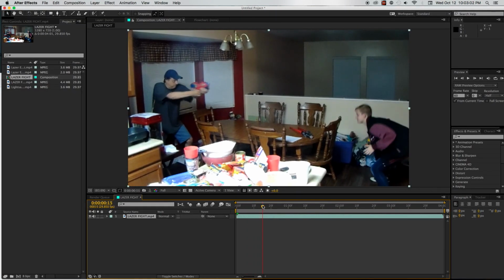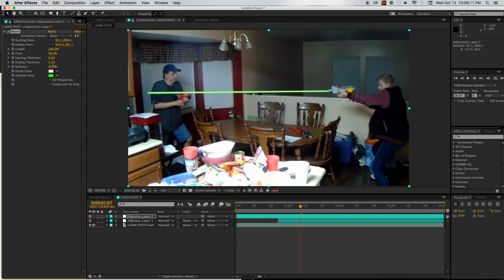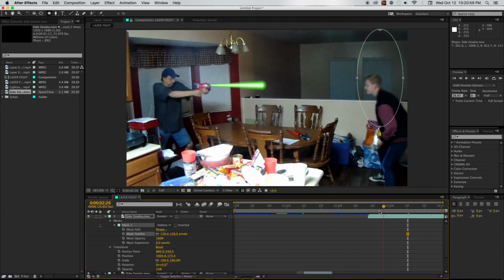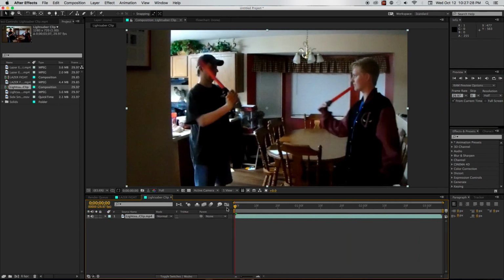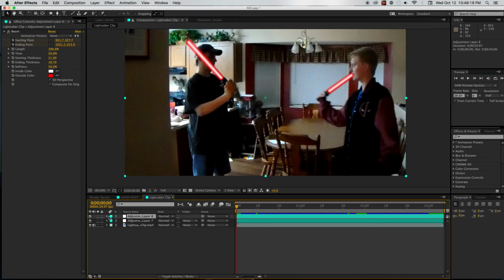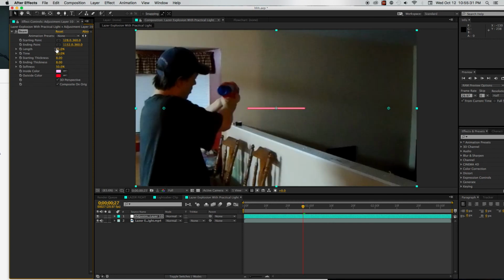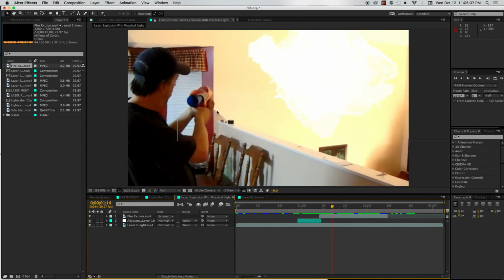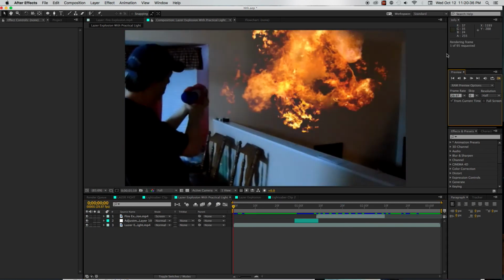Lazer, lightsaber, explosion tutorial. 20- min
A tutorial made by: Brendan Wilson